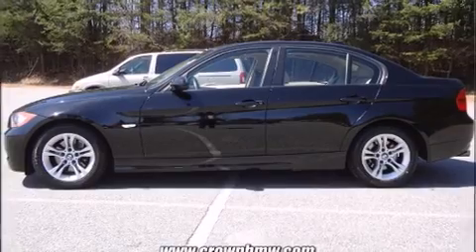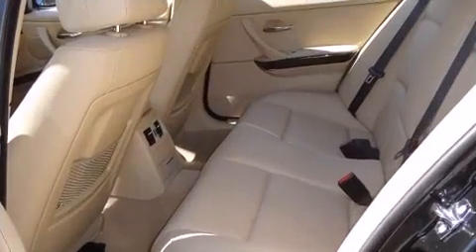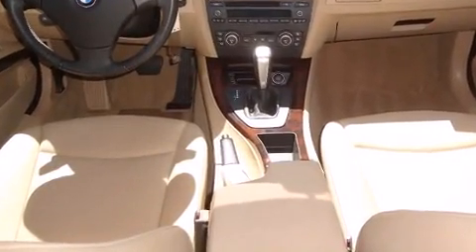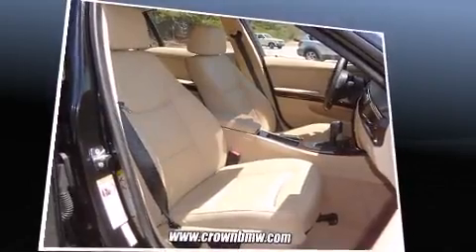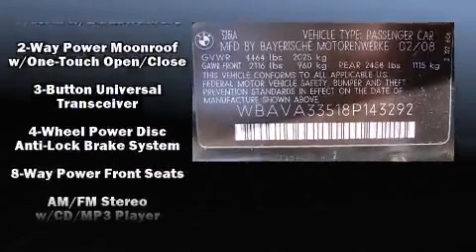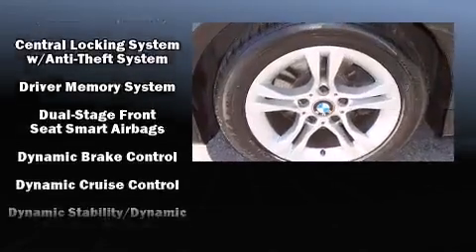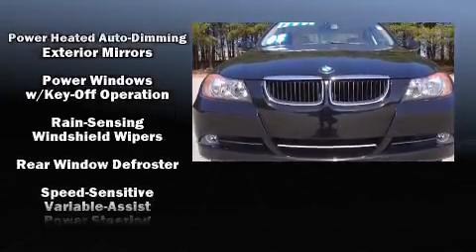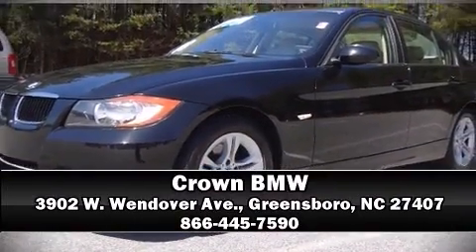2008 BMW 328i in Greensboro, NC 27407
Crown BMW
3902 W. Wendover Ave.

Introducing the 2008 BMW 328i. It features an automatic transmission, rear-wheel drive, and a 3 liter 6 cylinder engine. BMW prioritized fit and finish as evidenced by: adjustable headrests in all seating positions, front bucket seats, fully automatic headlights, power door mirrors and heated door mirrors, rain sensing wipers, cruise control, and the power moon roof opens up the cabin to the natural environment. Everything is where it ought to be, from the dashboard controls to the door locks and window controls. BMW also prioritized safety and security with features such as: dual front impact airbags with occupant sensing airbag, front SIDE impact airbags, traction control, brake assist, ignition disabling, and 4 wheel disc brakes with ABS. With electronic stability control supplementing mechanical systems, you'll maintain precise command of the roadway. A Carfax history report provides you peace of mind by detailing information related to past owners and service records. Our sales staff will help you find the vehicle that you've been searching for. We'd be happy to answer any questions that you may have. Please don't hesitate to give us a call.